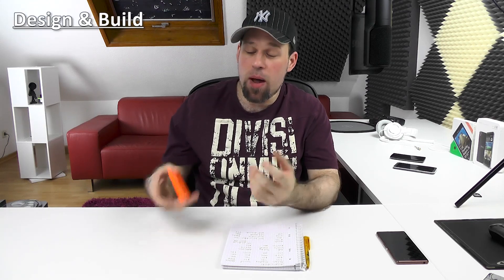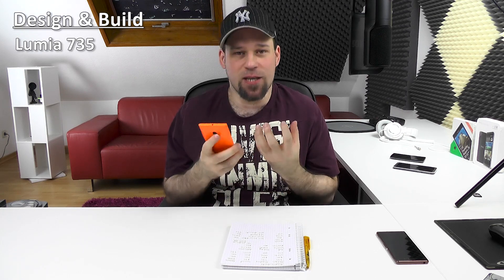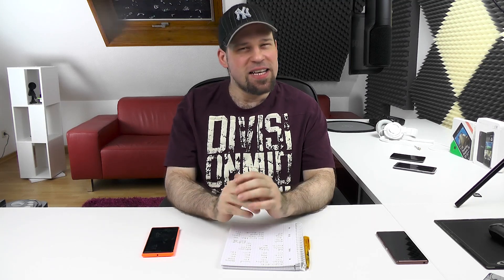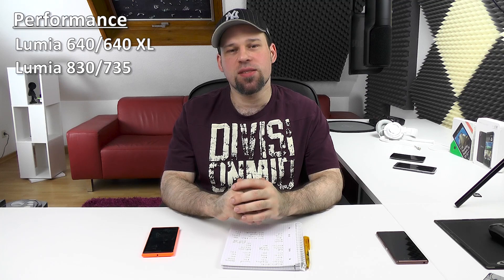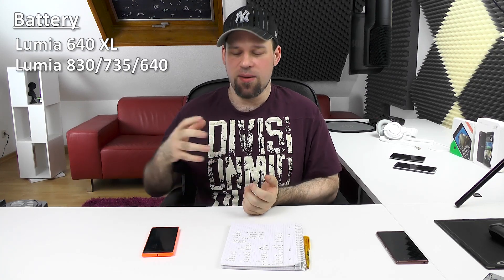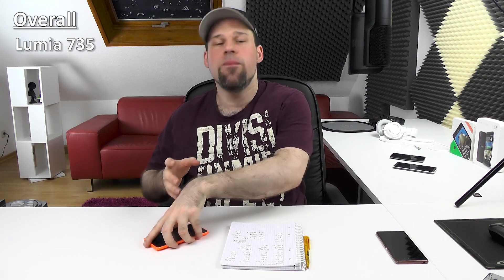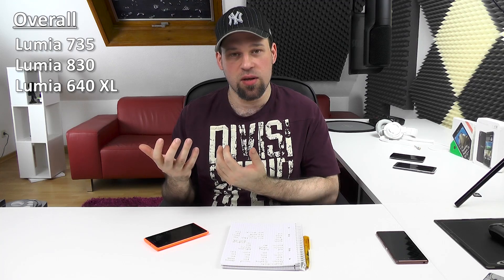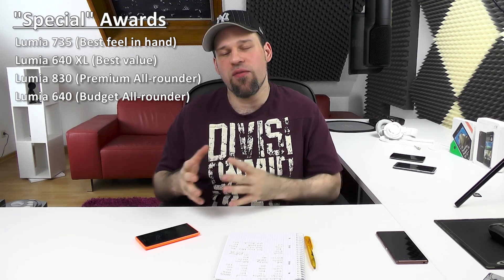Which Lumia should I buy ? - Lumia 830 vs. 640 vs. 640 XL vs. 735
This is a detailed buyers guide trying to help you make the right decision for you which Lumia to buy.

Timecodes
00:00 Intro
00:46 Design & Build
02:18 Display
03:32 Sound
04:46 Performance
05:33 Battery
06:11 Software
07:28 Camera
08:54 Overall
10:43 "Special" Awards